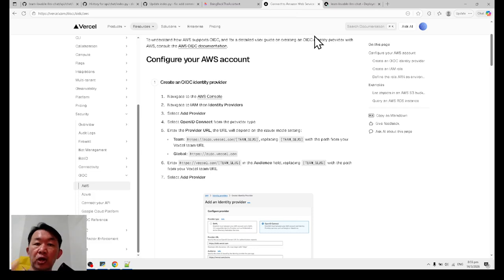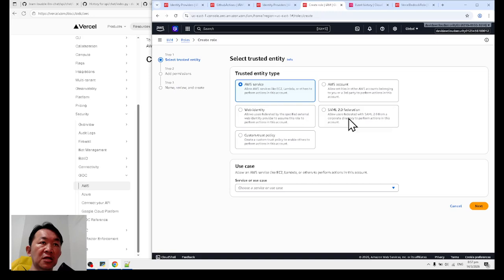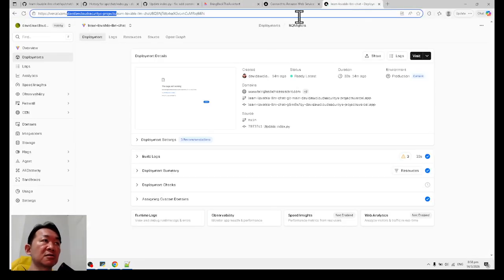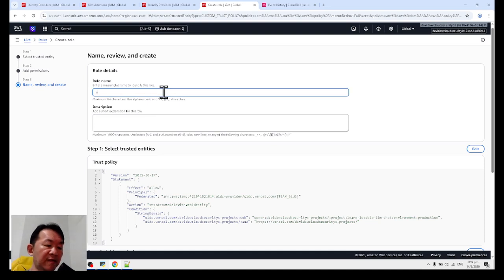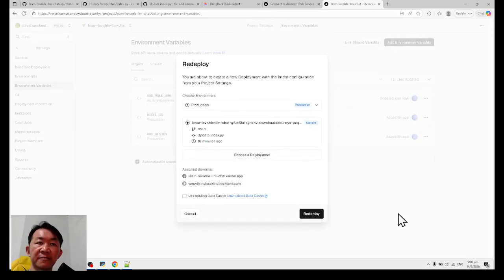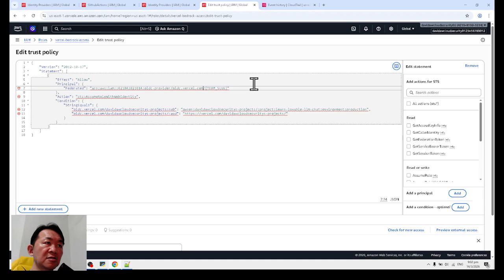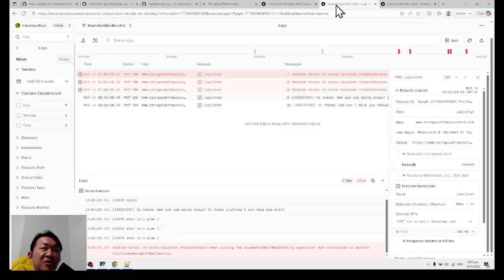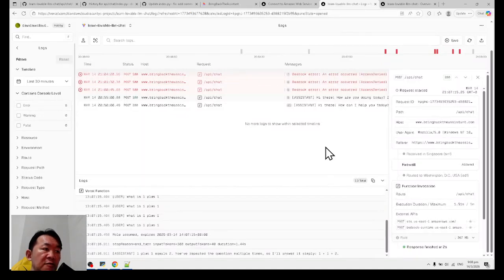Stop Leaking AWS Keys: Use Bedrock From Vercel With OIDC [037/100]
Stop Leaking Your AWS Keys! 🛑 Run Amazon Bedrock on Vercel with ZERO Secrets.

Are you tired of the constant anxiety that comes with managing AWS access keys and secrets in your Vercel deployments? Imagine being able to run powerful **Amazon Bedrock inference** for your LLM applications without ever needing to expose a single secret or hardcode a credential. In this video, I’m showing you exactly how to achieve "Secretless" cloud security so you can build faster and sleep better.

The Journey from Status 500 to Secure Success

As a cloud security specialist, I wanted to host my LLM chatbot on Vercel while keeping it completely secure. I knew there had to be a better way than traditional access keys, so I dove into OpenID Connect (OIDC) to bridge the gap between Vercel and AWS.

It wasn't a perfectly smooth ride—I even ran into a frustrating "Status 500" error during the live build! I had to troubleshoot the IAM role trust relationships and hunt down some pesky backslashes that were breaking the connection. But after clearing those hurdles, I successfully got Vercel talking directly to AWS Bedrock securely, allowing me to run my own private LLM simulation without any local hardware.

I’m walking you through the entire process from square one so you can replicate this setup in minutes:

* Configuring OIDC: How to add the provider and set up your team slug.
* IAM Mastery: Creating a custom trust policy that grants Vercel secure access without the risk.
* Environment Setup: Correcting your AWS ARN variables within the Vercel platform.
* Live Troubleshooting: See exactly how to fix common deployment errors so you don't get stuck.

If you found this helpful, please subscribe for more cloud security deep dives, and if you have any questions about the OIDC configuration, leave a comment below and I'll get back to you!